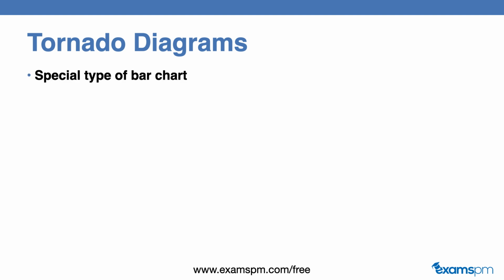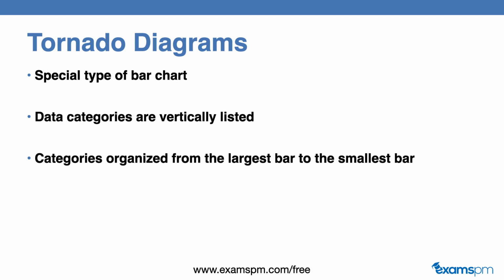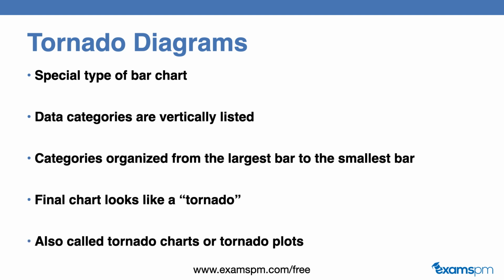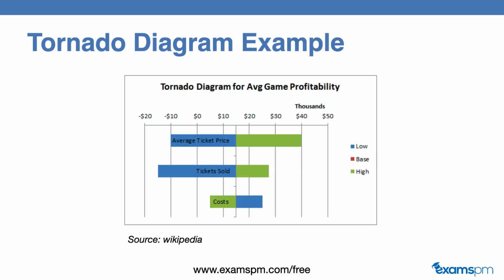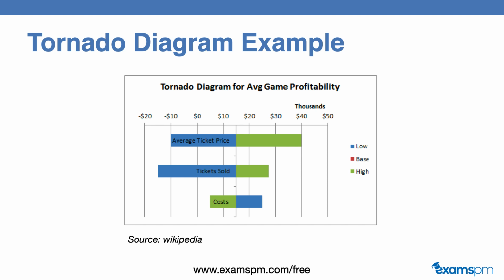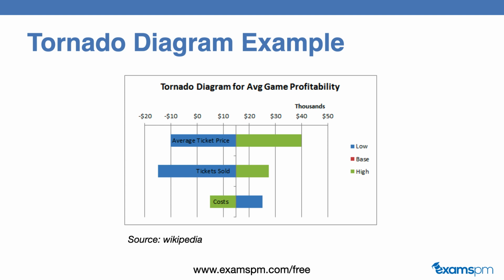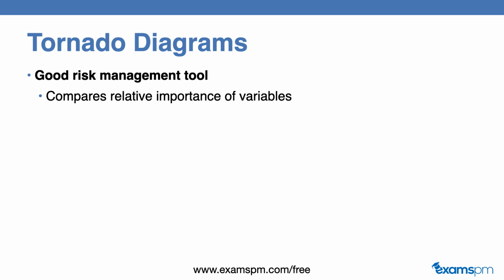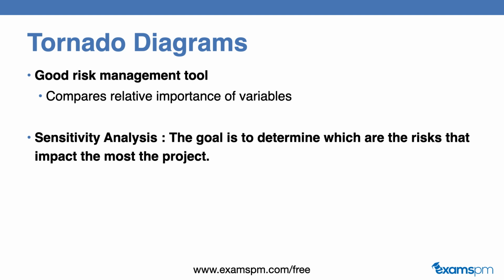Tornado Diagram Sensitivity Analysis PMP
In this video, you're going to learn what a Tornado Diagram is and how to use one.

0:00  Introduction
0:10  What is a Tornado Diagram
0:43  Tornado Diagram example
1:50  Benefits of a Tornado Diagram